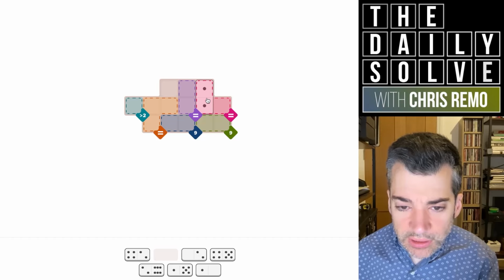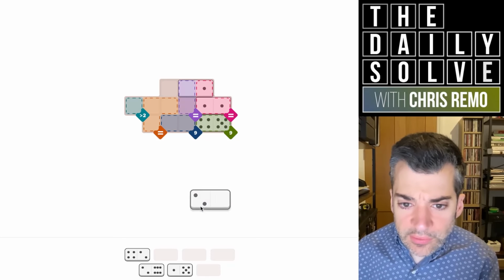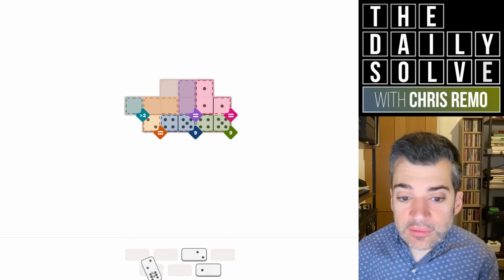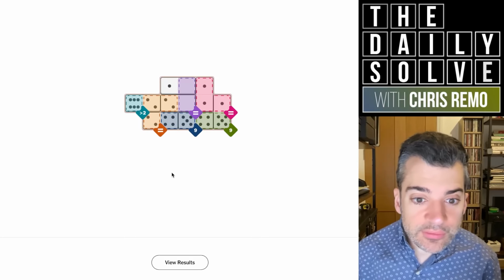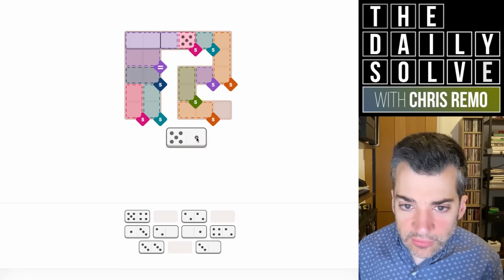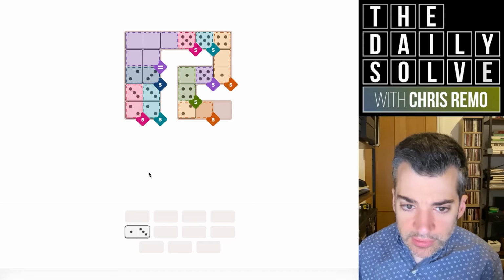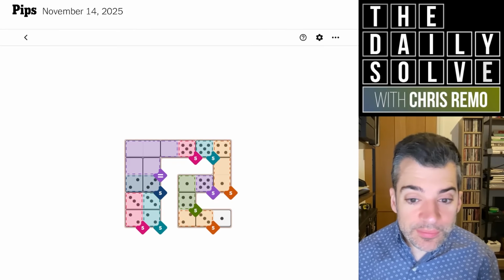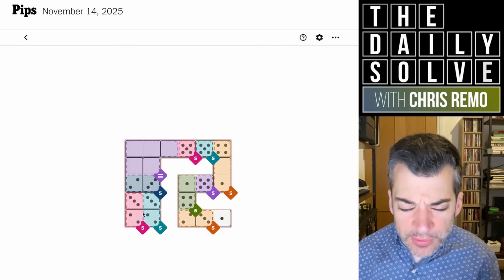Pips - NYT Domino Puzzle Game - 14 November 2025